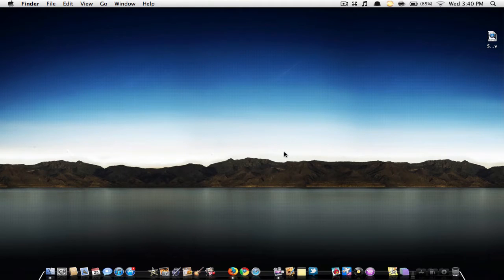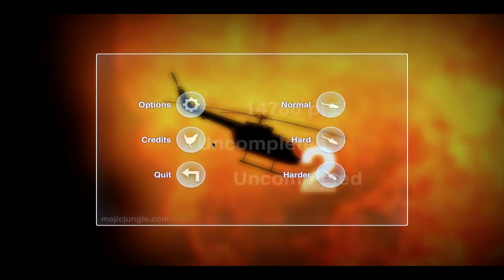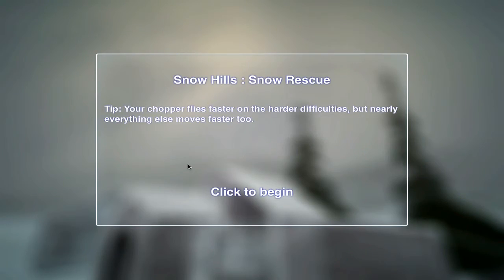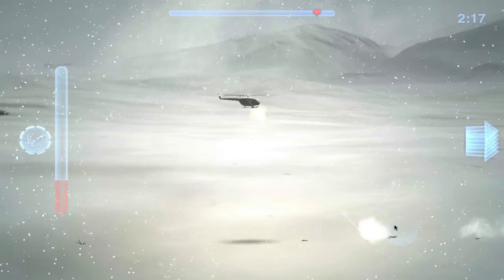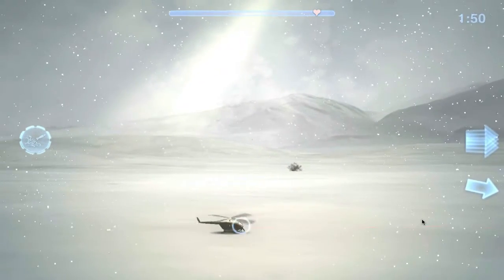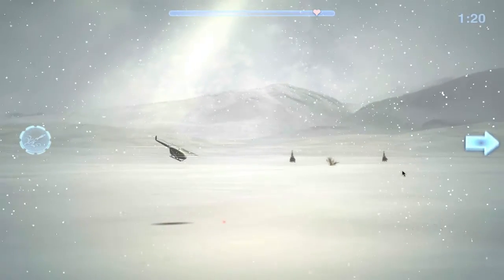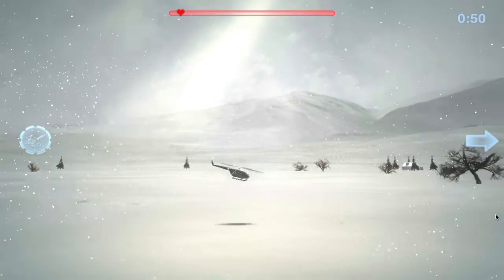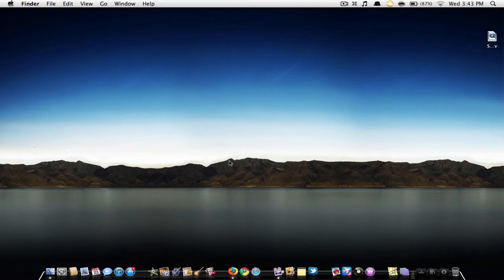 Application Review: Chopper 2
Hey everyone, a quick little video on
BE SURE TO WATCH IN HD! :D